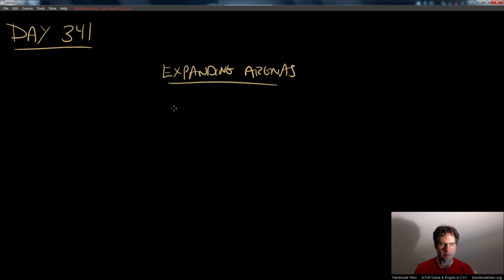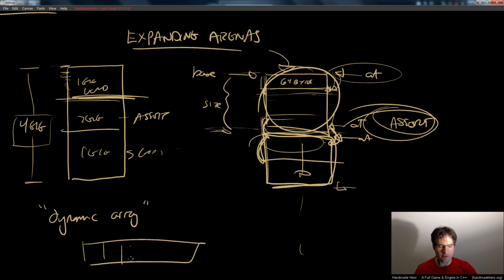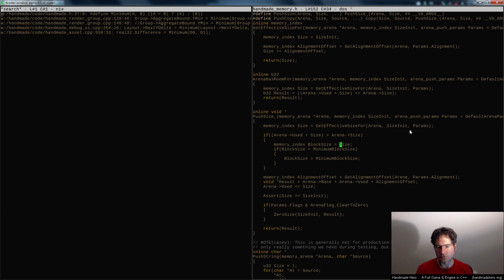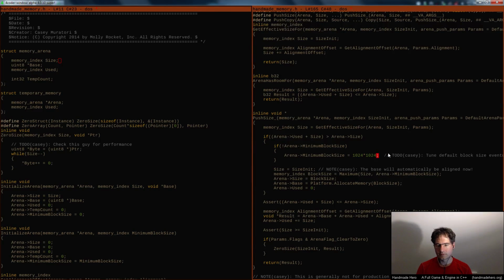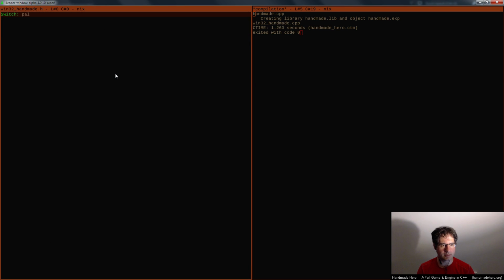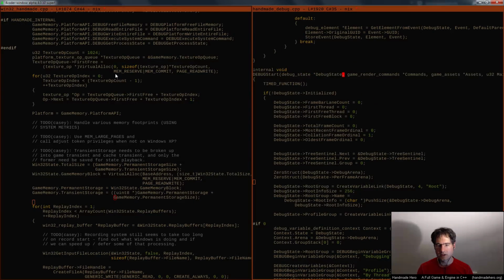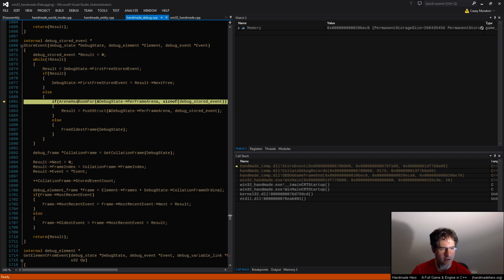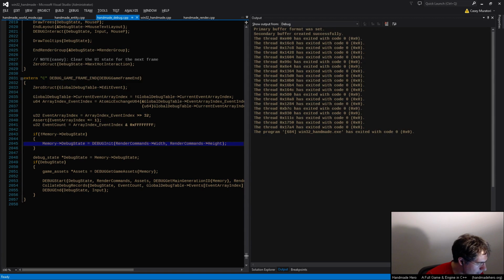Handmade Hero Day 341 - Dynamically Growing Arenas